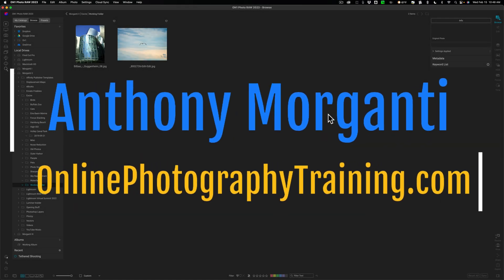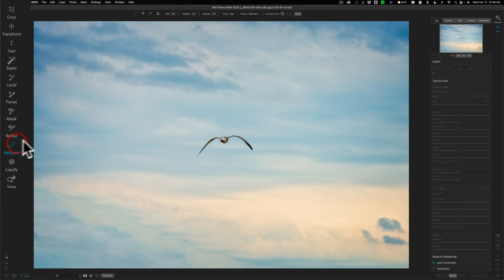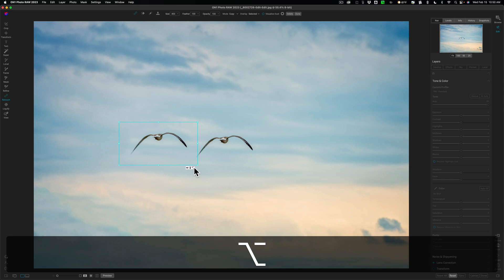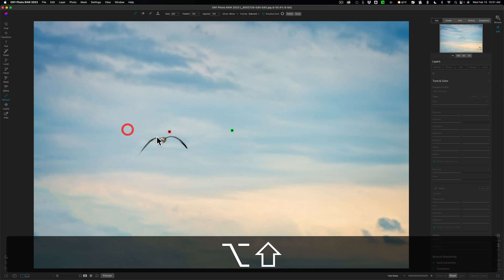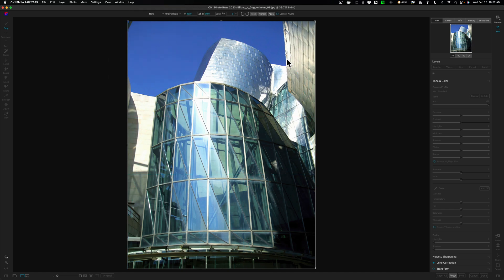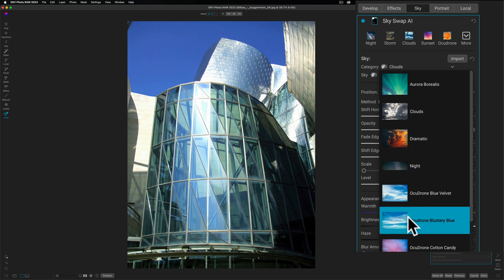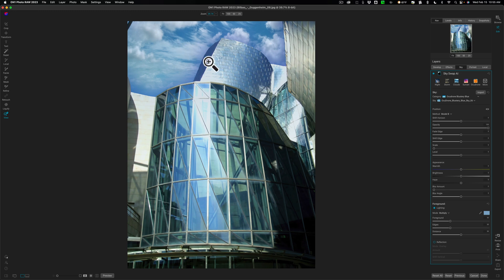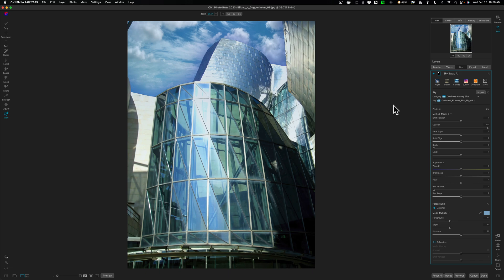What's NEW in On1 Photo Raw ver 2023.1?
In this video, I demo a few of the new features found in the latest release of On1 Photo Raw, version 2023.1.

New Camera Support:

Canon EOS R6 MkII
Panasonic Lumix DC-GX7 Mk3

New Lens Profiles:

Canon EF 70-210mm f/4
Canon RF 24-240mm F4-6.3 IS USM
Canon RF-S 18-150mm F3.5-6.3 IS STM
Fujifilm GF110mmF2 R LM WR
Fujifilm GF23mmF4 R LM WR
Fujifilm XF33mmF1.4 R LM WR
Meike 28mm f/2.8
Meike 50mm F1.2
Nikon AF-S VR Zoom-Nikkor 200-400mm f/4G IF-ED
Panasonic LEICA DG SUMMILUX 9/F1.7
Panasonic LUMIX G VARIO 100-300/F4.0-5.6II
Panasonic LUMIX S 16-35/F4
Ricoh GR IIIx & compatibles
Tamron 18-300mm F3.5-6.3 DiIII-A VC VXD B061X